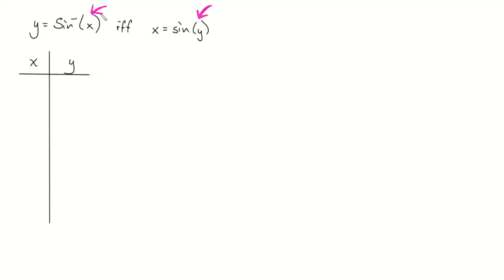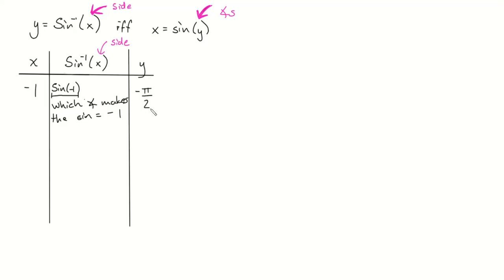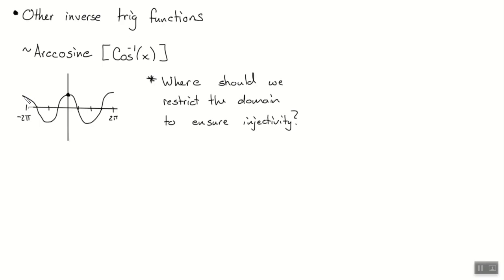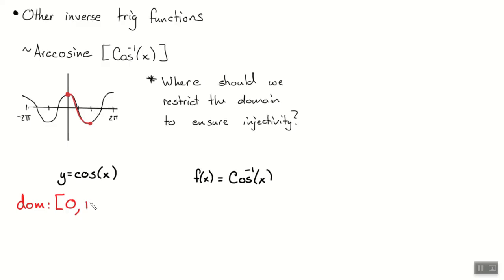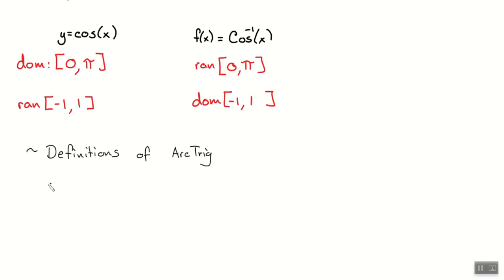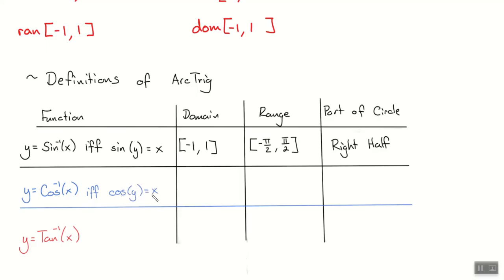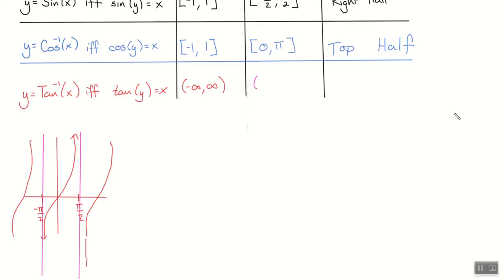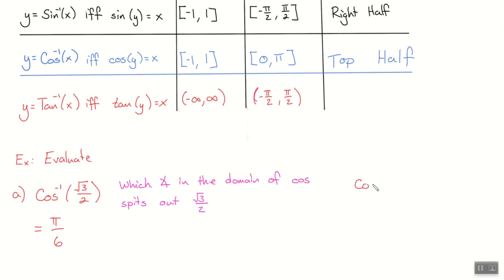4th Hour Precalc (2/6/26) - Lesson 4.7.2 - Trig Inverses Continued